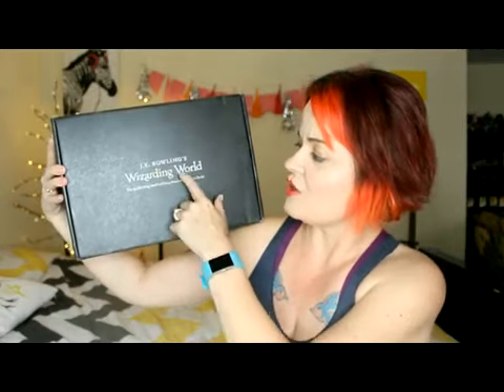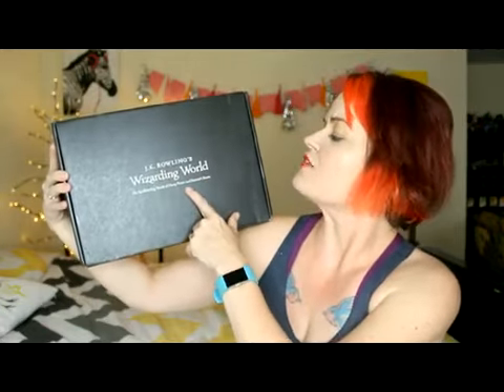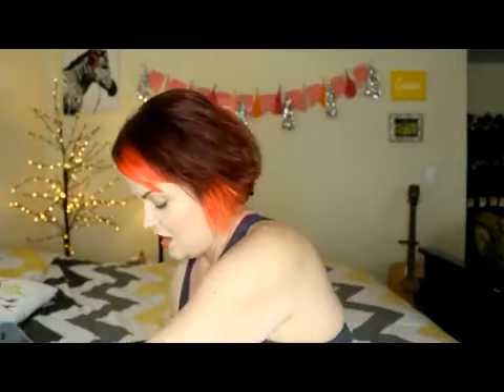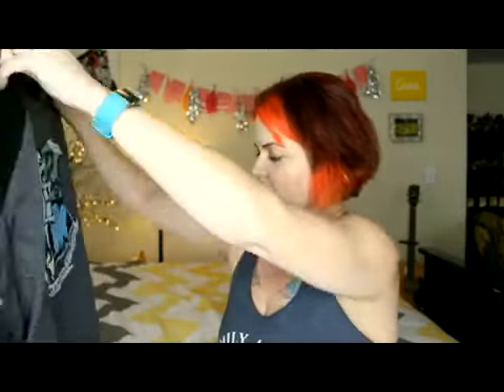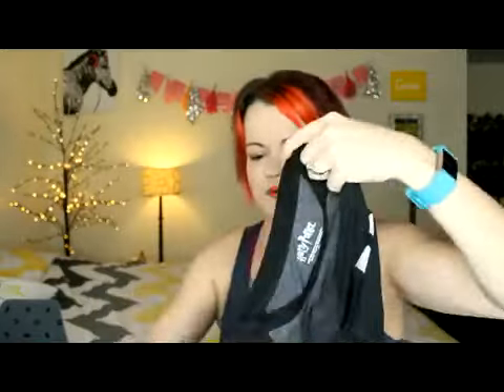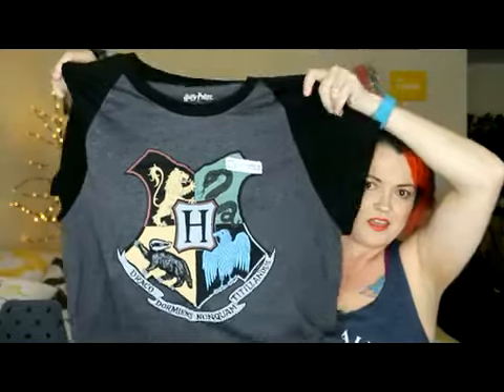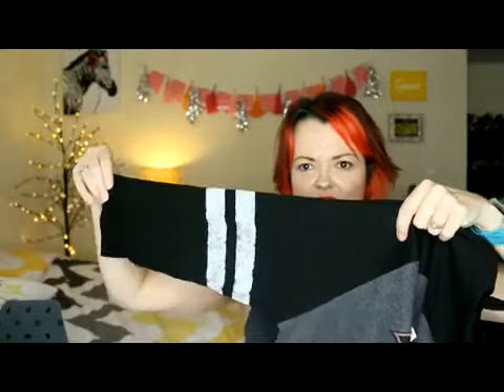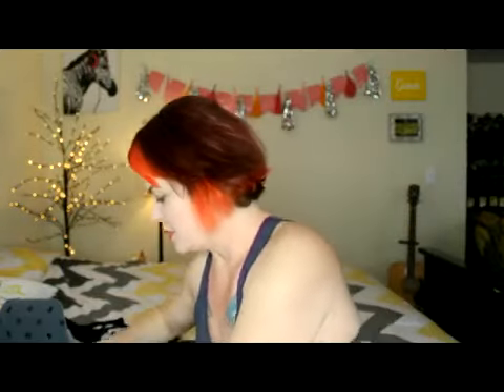Ravenclaw Wizarding World Crate Unboxing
Unboxing the Ravenclaw Loot Crate box! If you are in the Harry Potter fandom, you need to check out J.K. Rowling's Wizarding World subscription box! This one is amazing!! ($34.99 +shipping and handling)